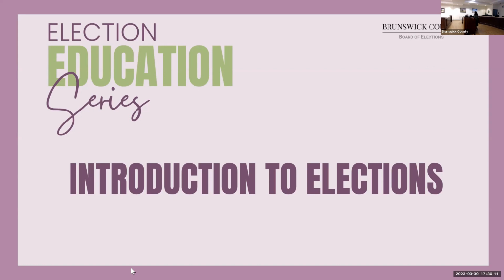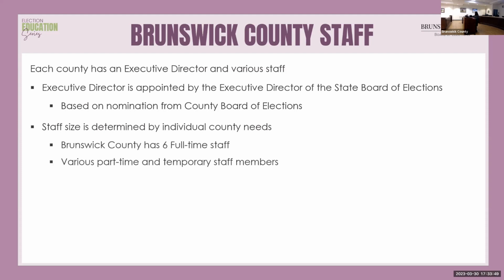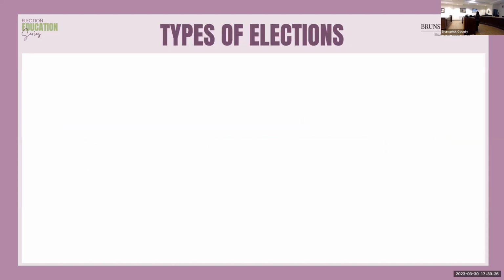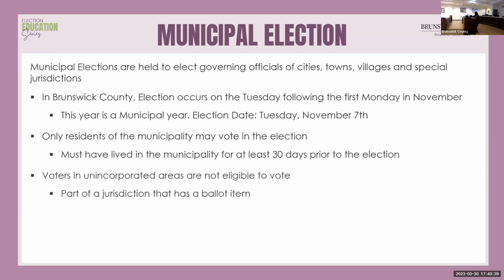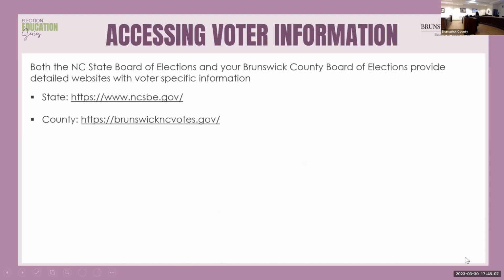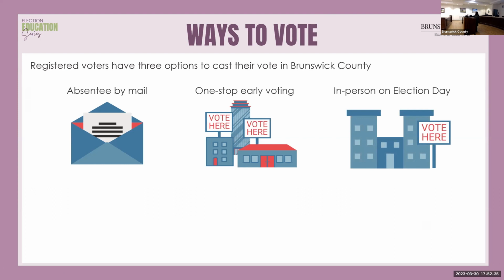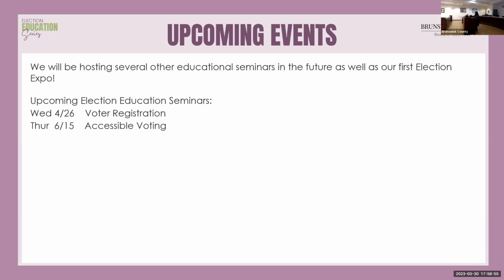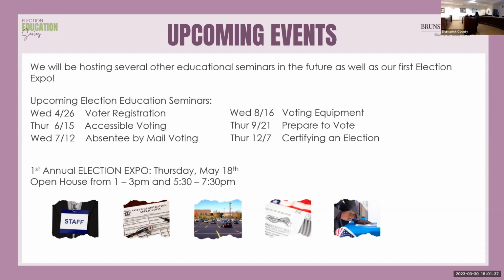Election Education Seminar: Intro To Elections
The first in our Election Education series. This presentation provides an introductions into the different types of elections and who runs them. Learn how state and county boards are appointed and who runs your local county elections. An introduction to the Brunswick County full time staff and other pertinent state and county information regarding the voting process.